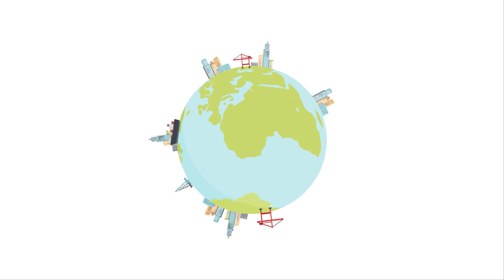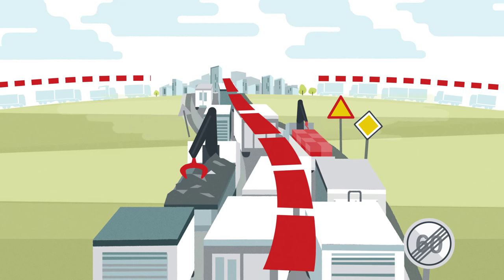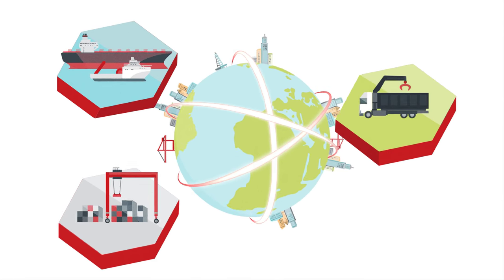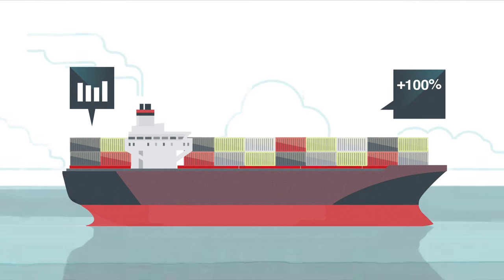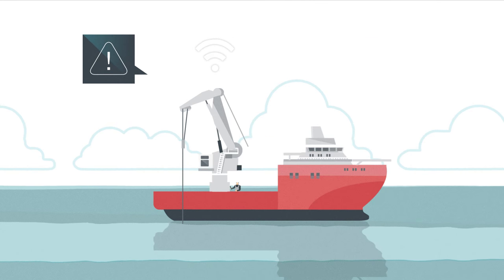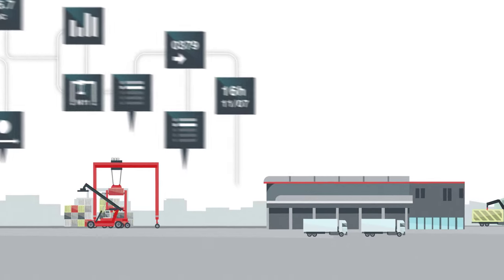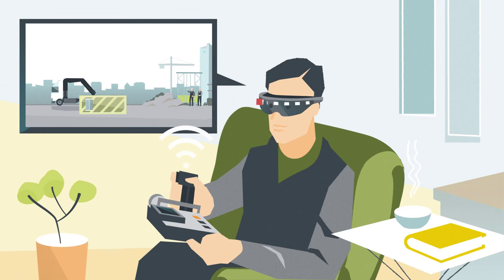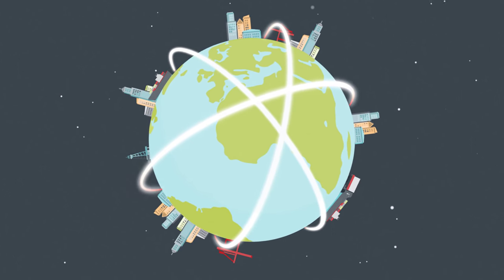Cargotec's purpose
Cargotec’s purpose is to shape the cargo handling industry. Shaping the cargo industry helps to bring sustainability and efficiency to our economies. This is of value to our investors and to our customers.